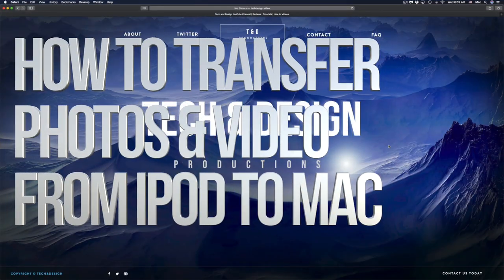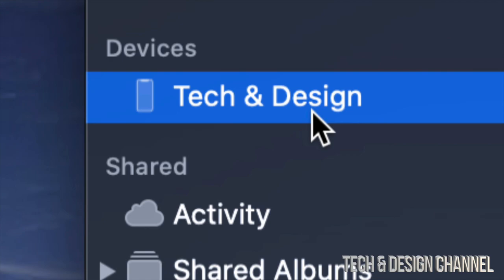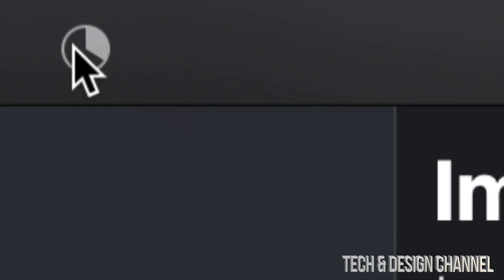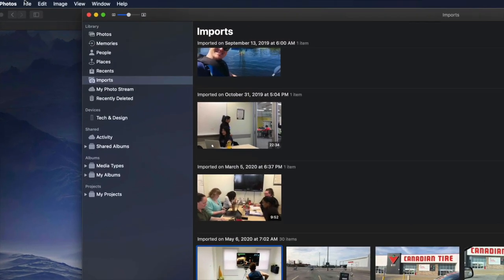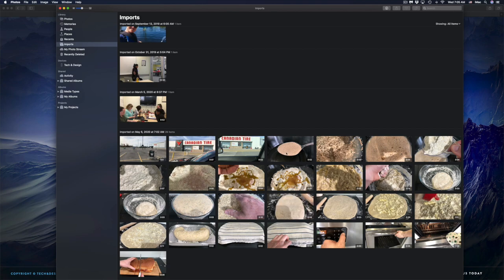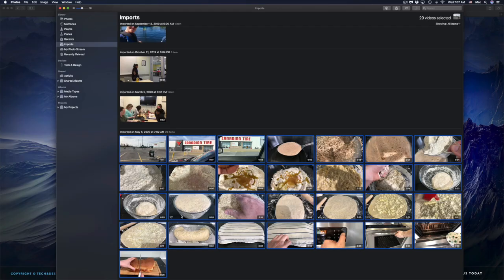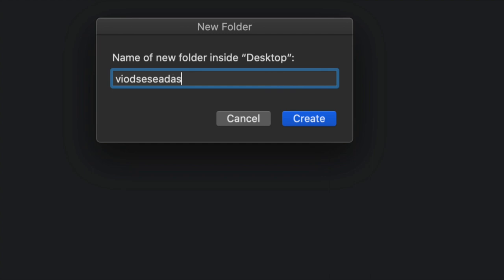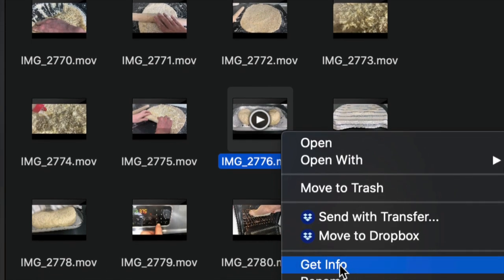How to Transfer Photos & Videos from iPod touch to Mac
Import pictures and videos from iPod to Mac